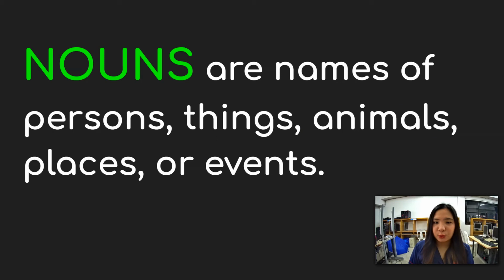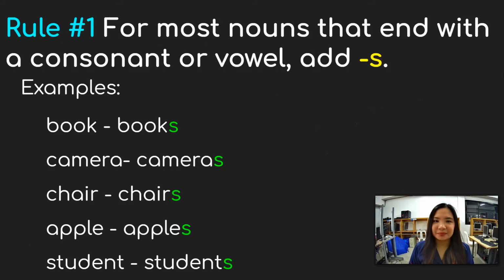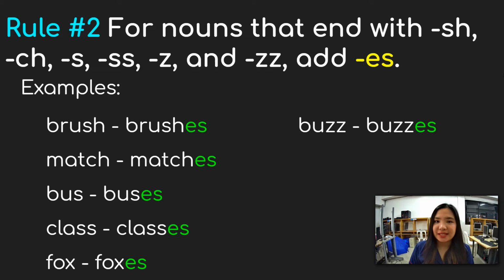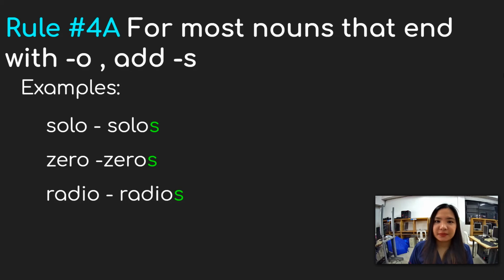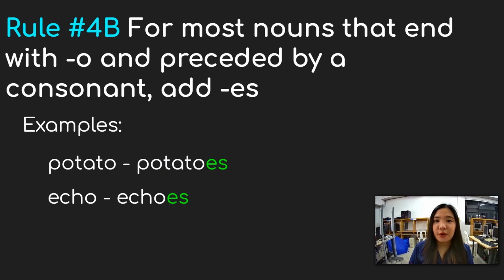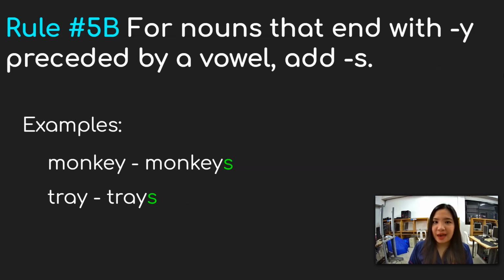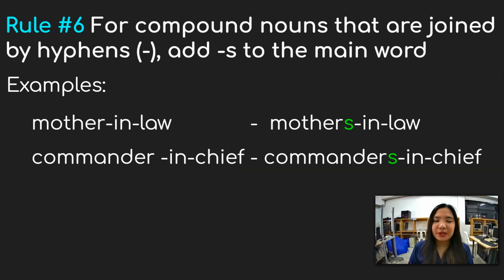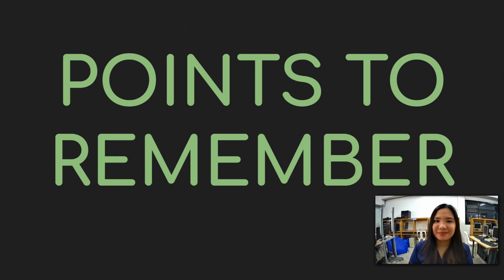Language HRL-LES1A Pluralization of Regular Nouns